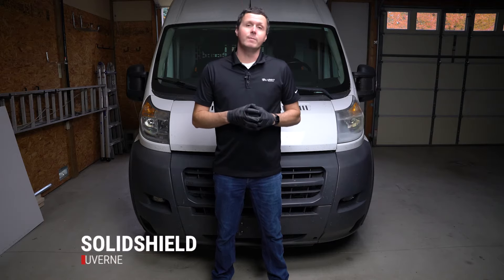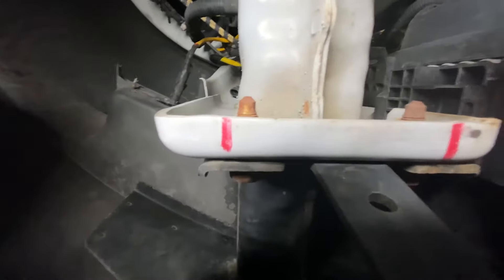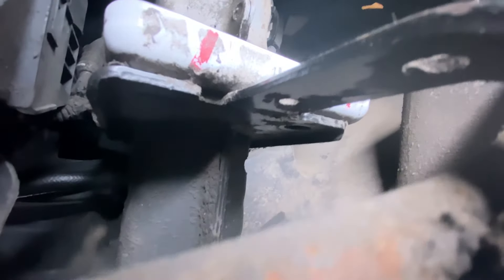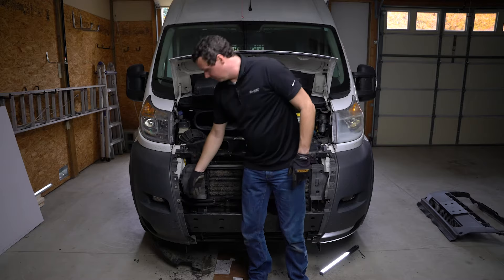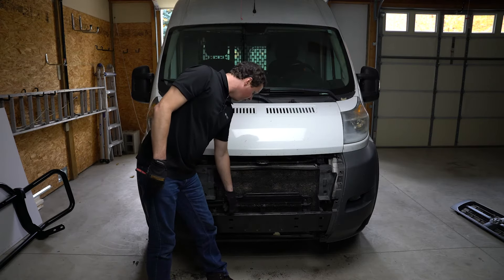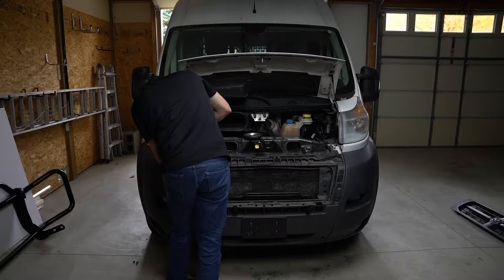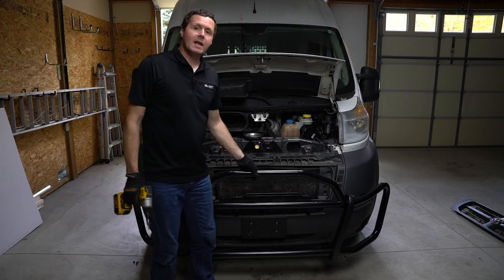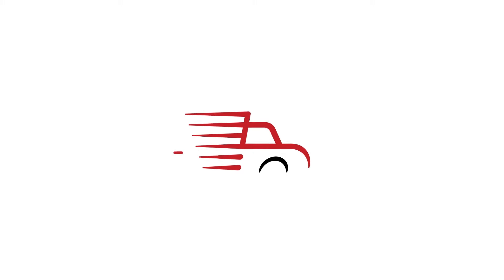Installing Luverne SolidShield on RAM ProMaster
In this video, we install a Luverne SolidShield Grille Guard (aka bumper bar, bumper guard, bull bar, brush guard, etc.) on our RAM ProMaster cargo van.

Luverne Part: 208820
Upfit Supply SKU: LUV-208820